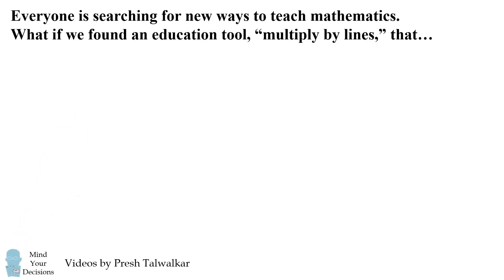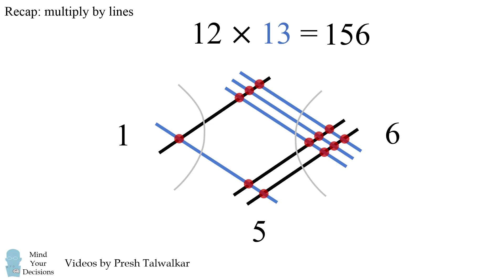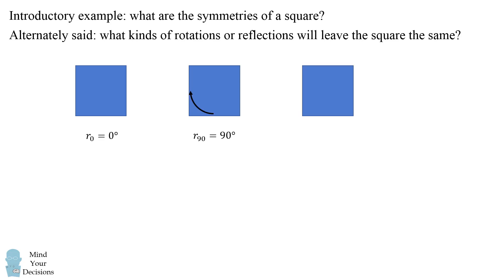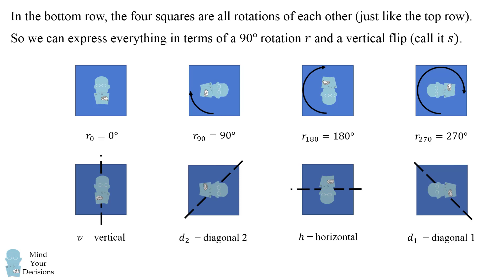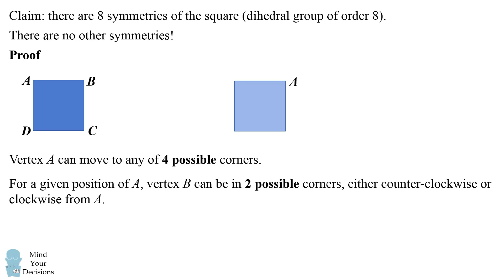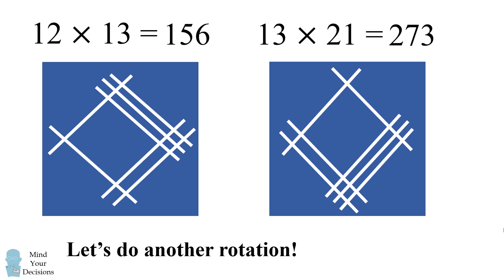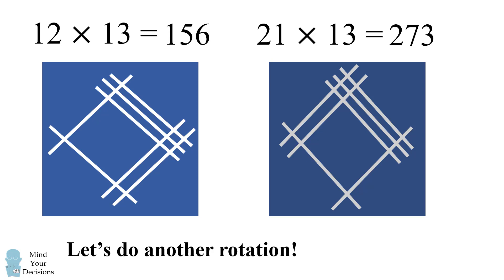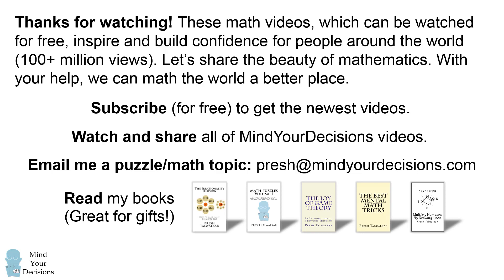I discovered a new way to multiply numbers and teach group theory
In 2007 a viral video showed the world a new and fun way to multiply numbers visually.  Now I present a new discovery - a way to supercharge the visual method with the awesome power of group theory!